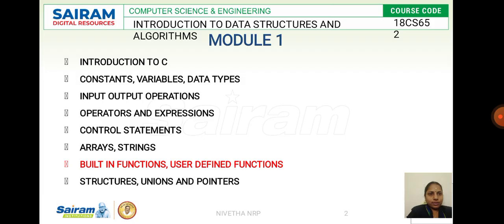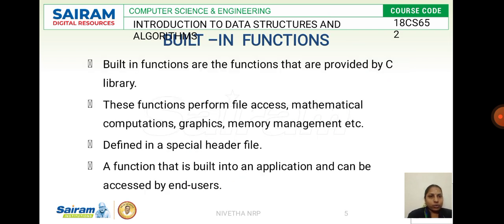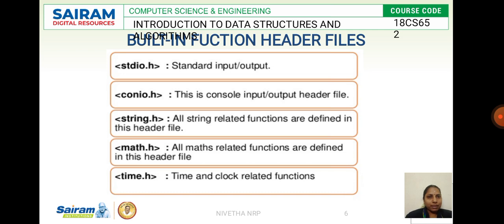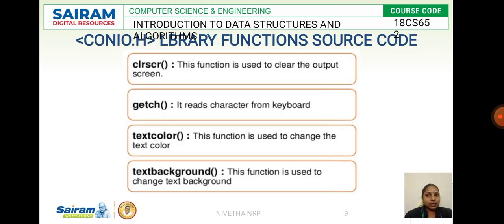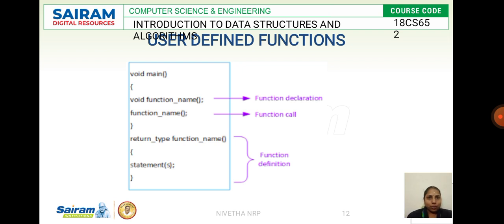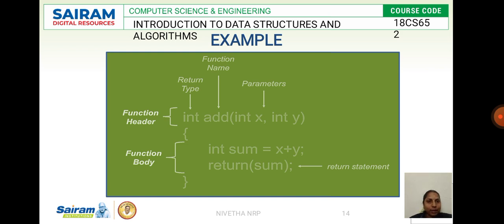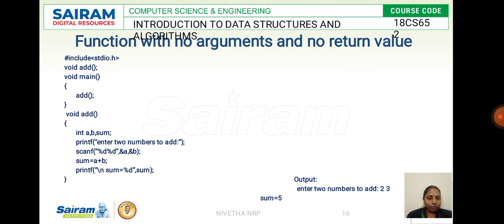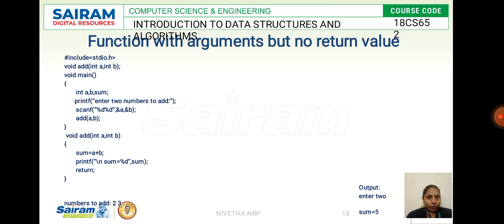Lecturevideo_18CS652_Module1_Built in functions and User defined Functions_Nivetha NRP